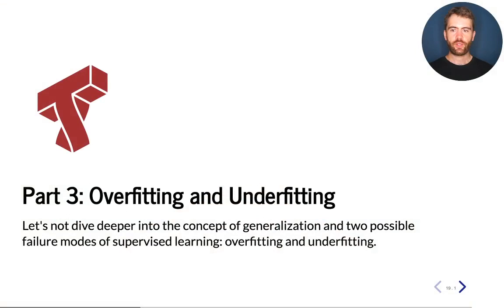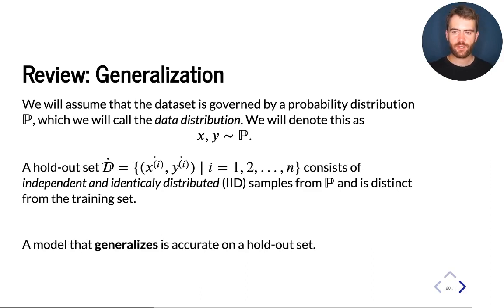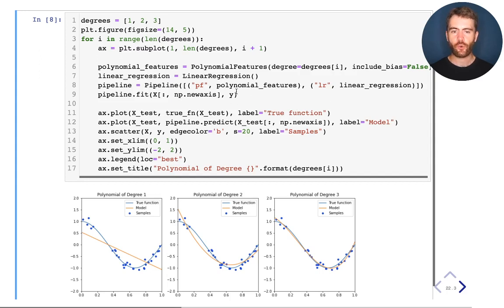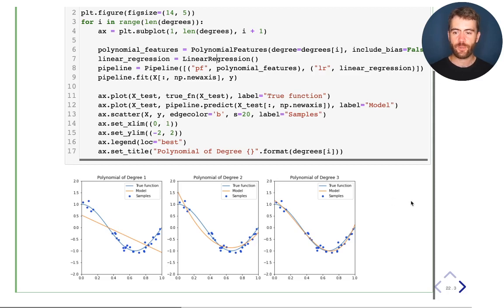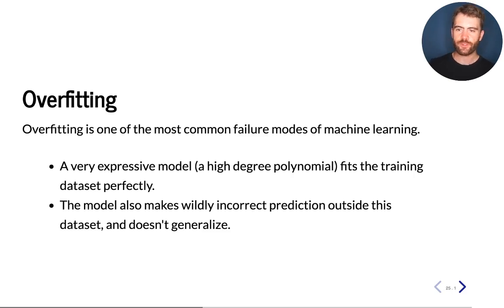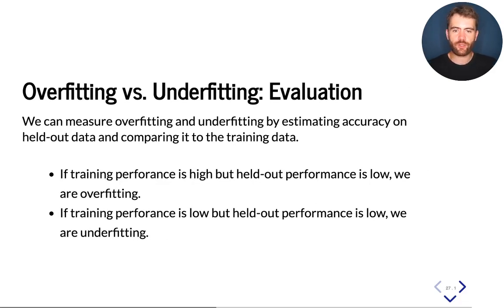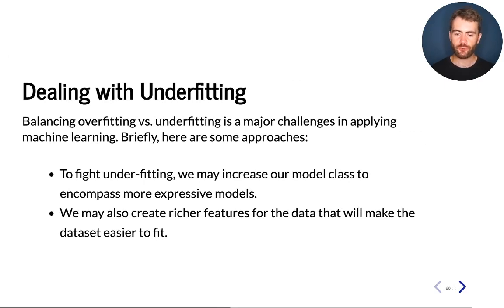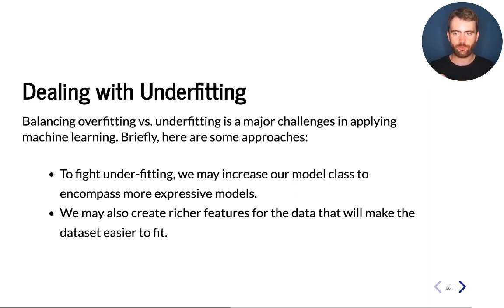Cornell CS 5787: Applied Machine Learning. Lecture 4. Part 3: Overfitting and Underfitting